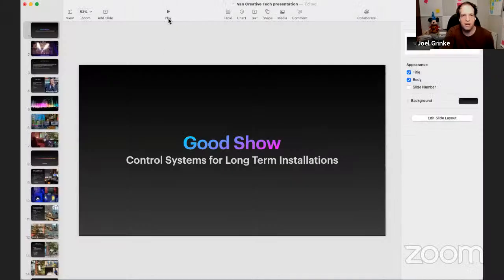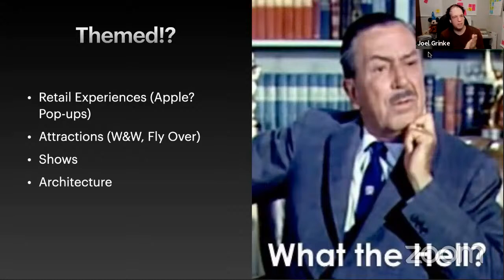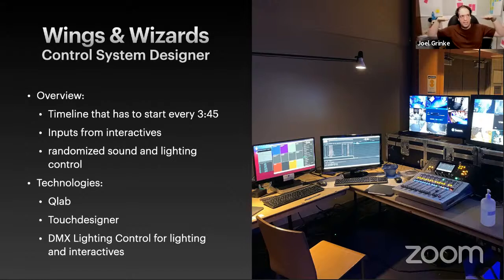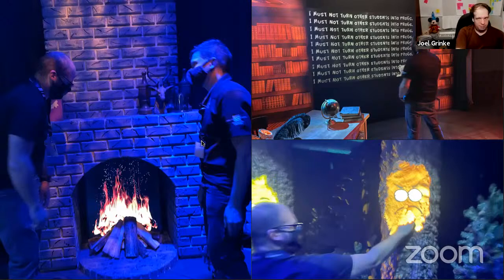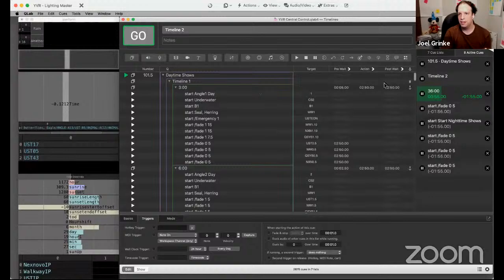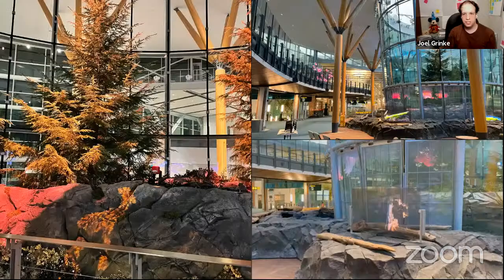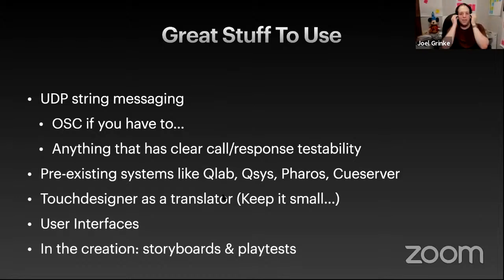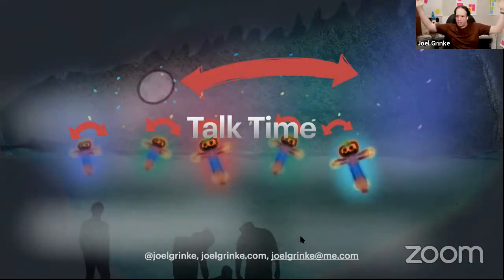Good Show: Building Control Systems for Long Term Installation